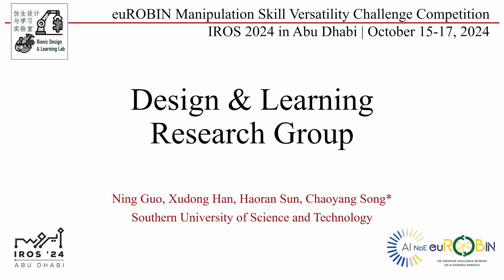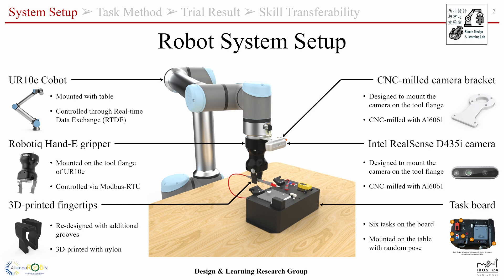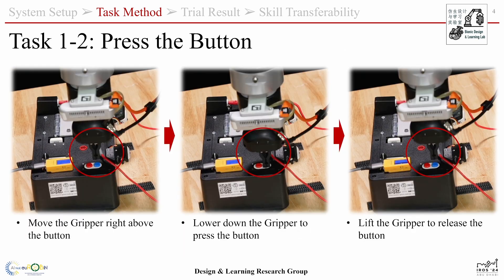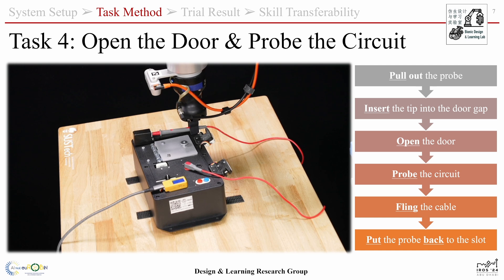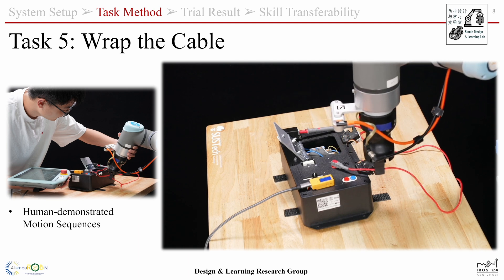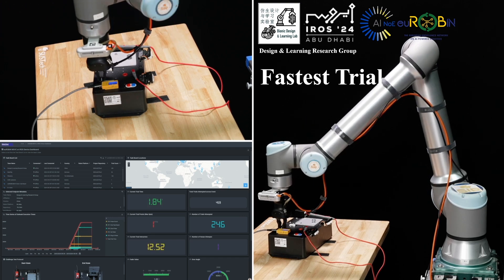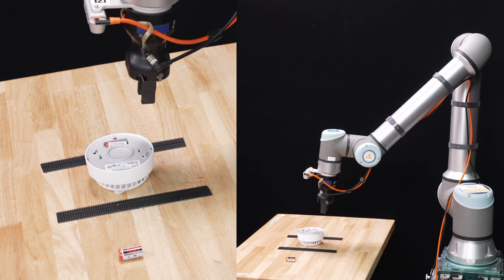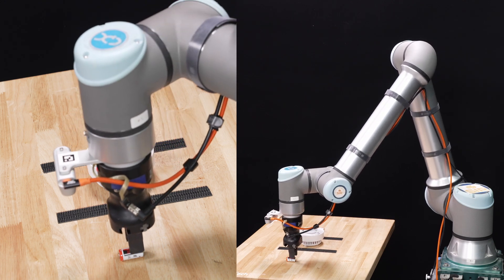[euROBIN MSVC @ IROS 2024] Presentation Video by Design and Learning Research Group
We, Design and Learning Research Group, present a solution for the euROBIN MSVC@IROS 2024, and win the  Fastest Automated Task Board Solution Award! This is a presentation video to brief introduce the solution.